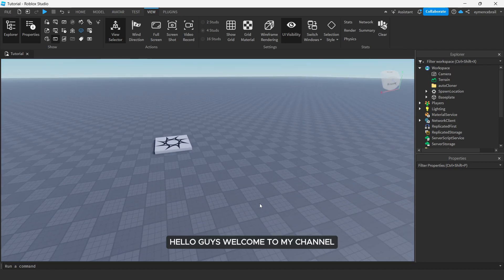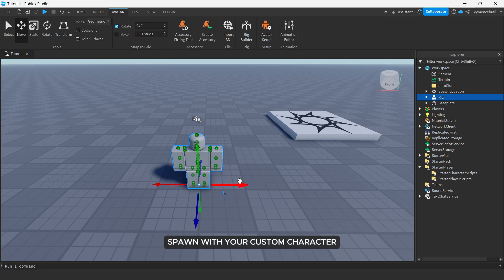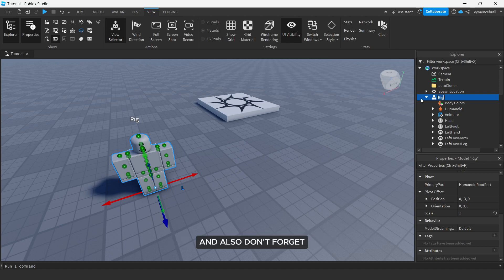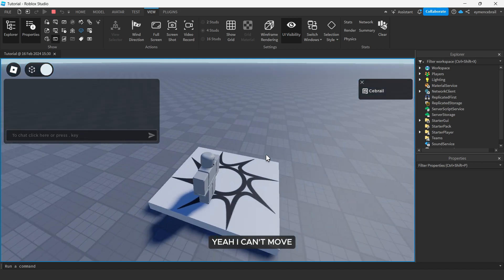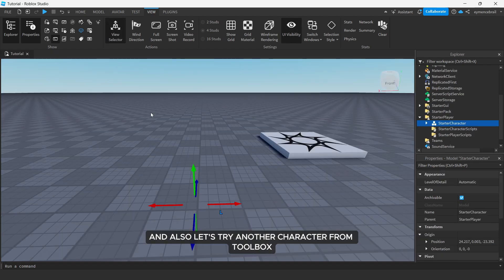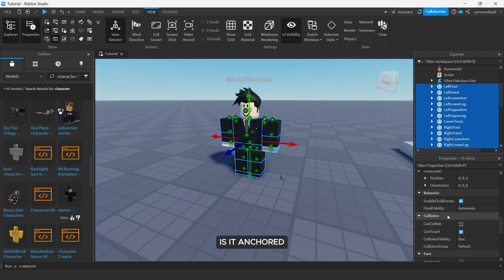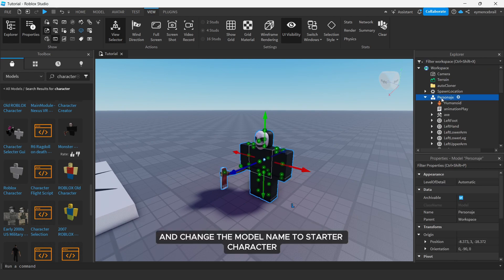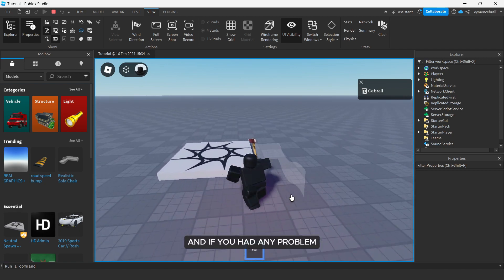HOW TO SPAWN WITH CUSTOM CHARACTER IN ROBLOX STUDIO (UPDATED)